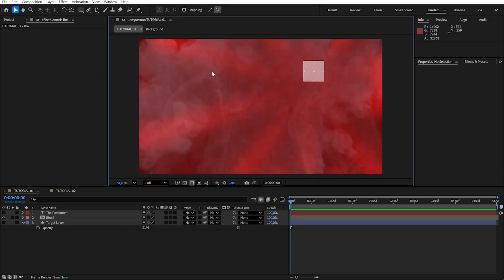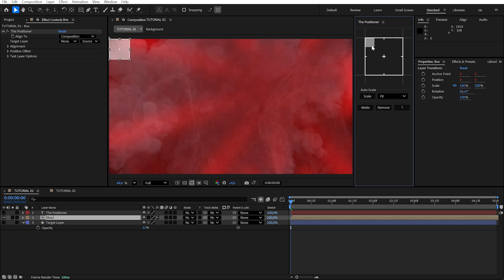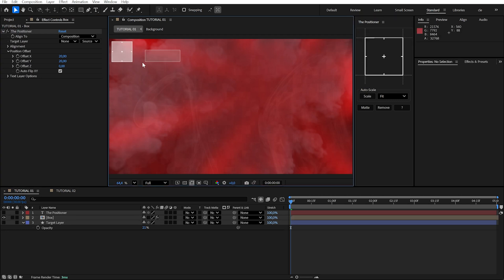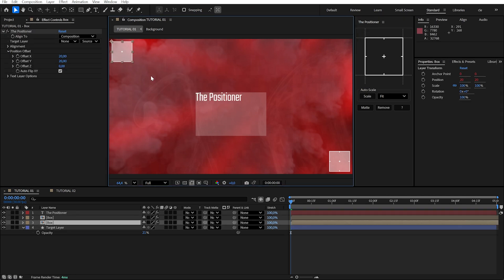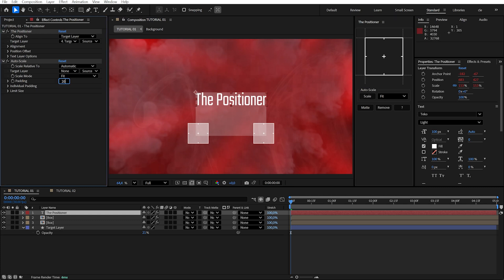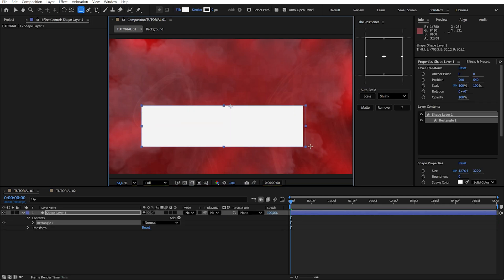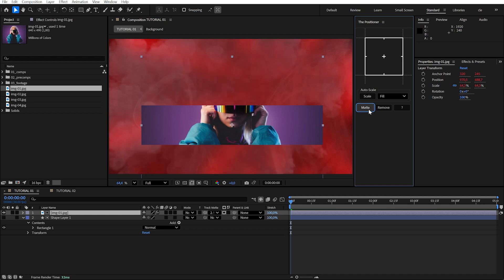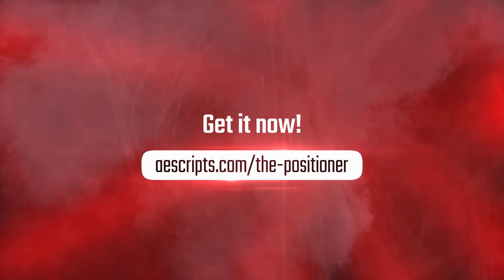The Positioner - Quickstart Tutorial - After Effects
Easy Dynamic Layouts – Align, pin and auto-scale layers to the edges of your composition or other layers, keeping them responsive as your design evolves — all with a clean, intuitive UI that makes positioning fast and effortless.

00:00 Intro
00:14 Pin to Composition
00:50 Pin to Layer
01:09 Auto-Scale
01:28 Remove
01:35 Matte
01:58 Outro